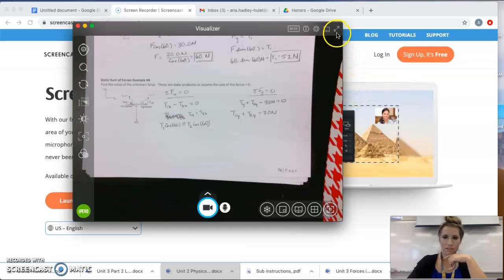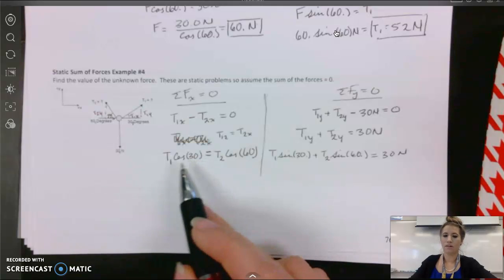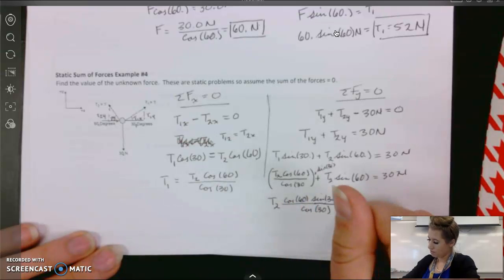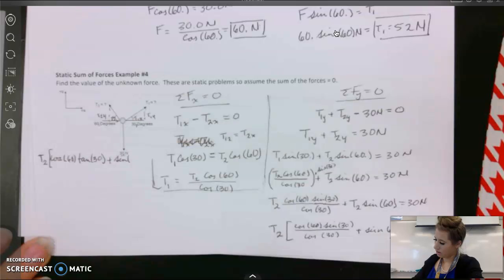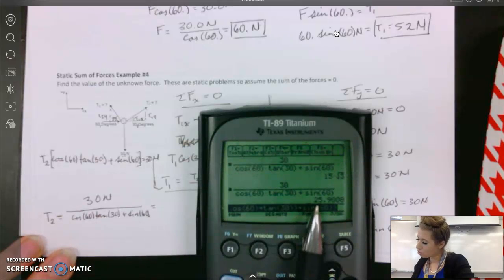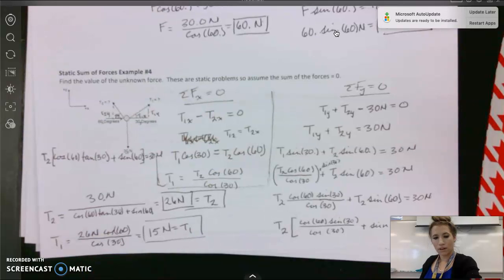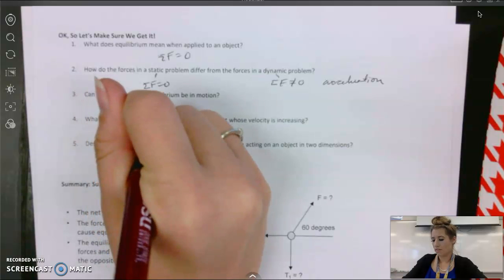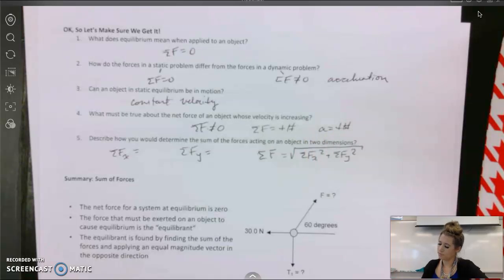Physics Unit 3 Part 2: LT 3: Part 5